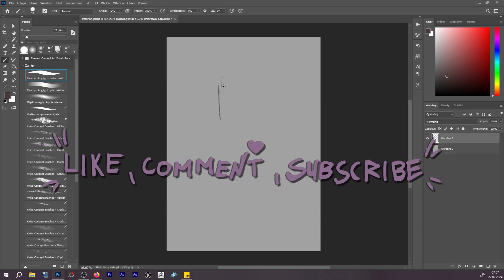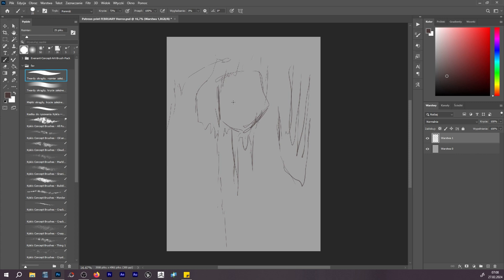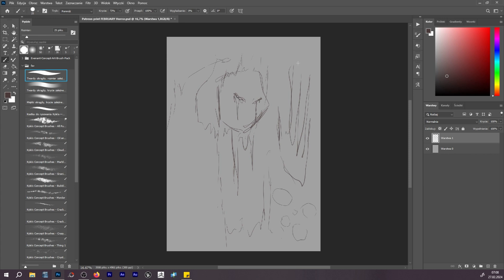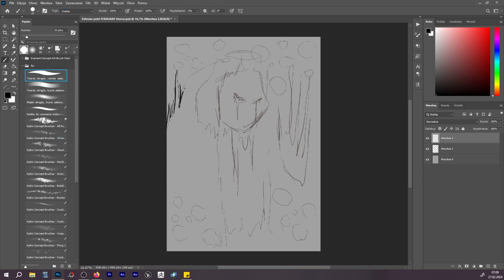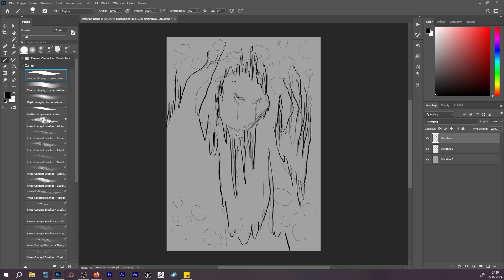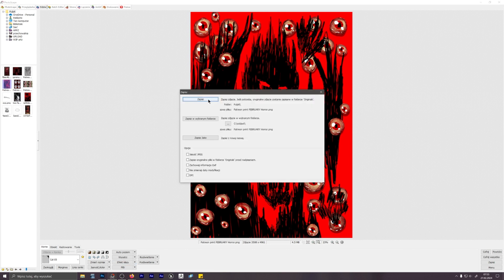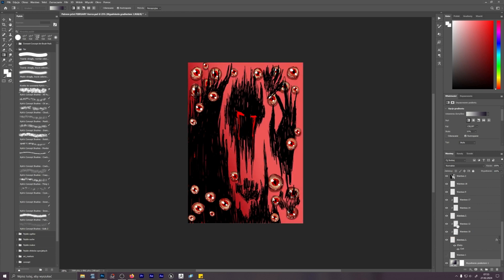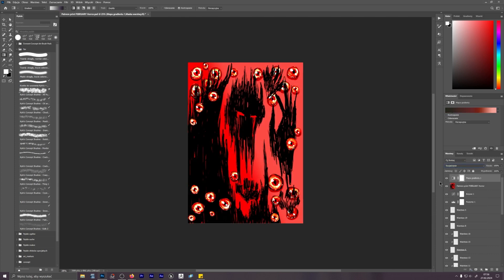💊💊CHRONIC ILLNESS / DISABILITY👩‍🦽 and BEING 🎨ARTIST / YOUTUBER🎥🎥 how to make it possible!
Little tip how to make it possible 😊 as someone who really struggle with health problems I found out it to be only way I can be full time artist/youtuber while suffering from chronic illnesses
I hope it can help you in any way 🖤
Donate to my fundraiser to make me able to buy my meds and afford needed doctors and treatments